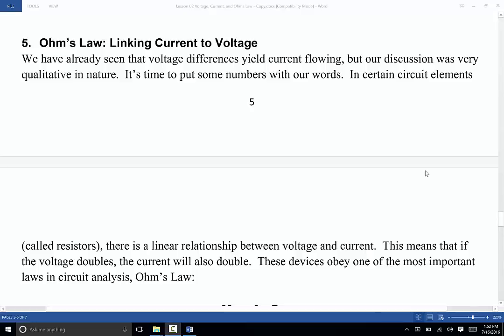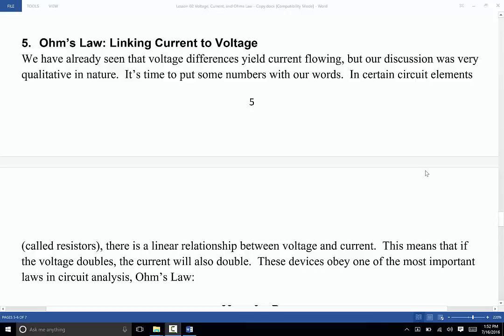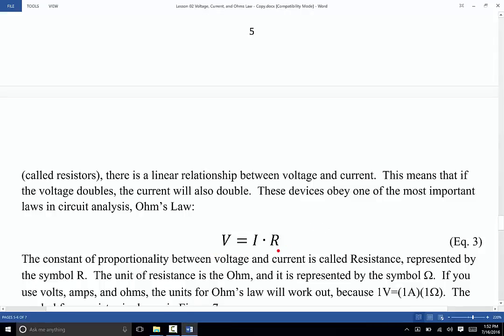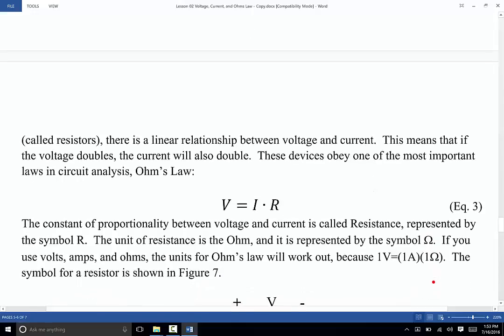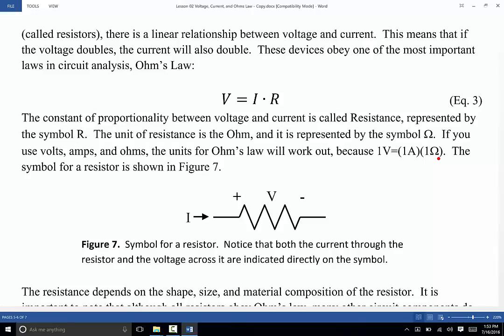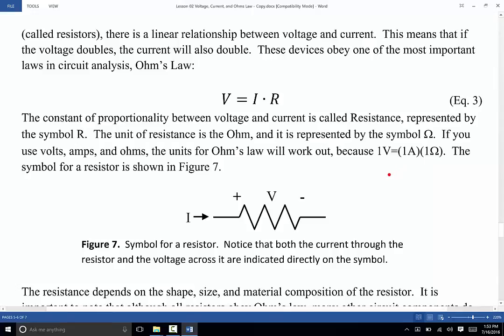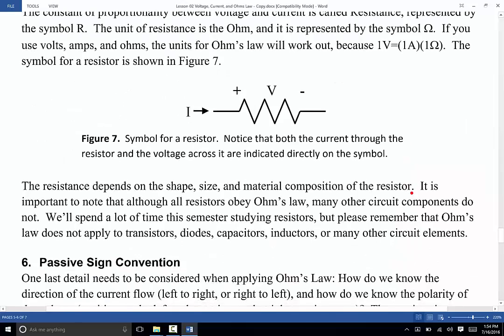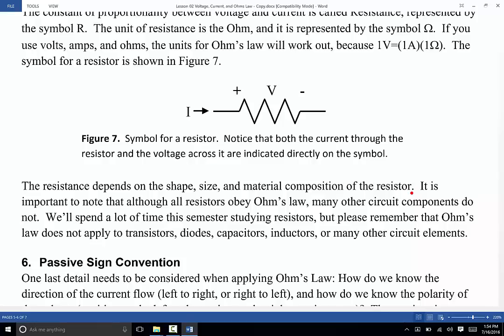ECE 100 02 Ohm's Law Lesson